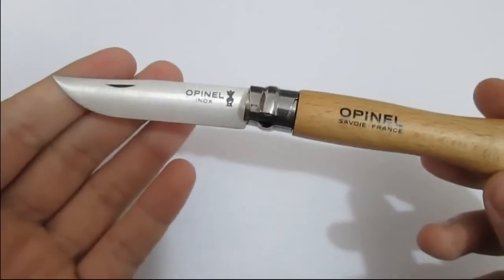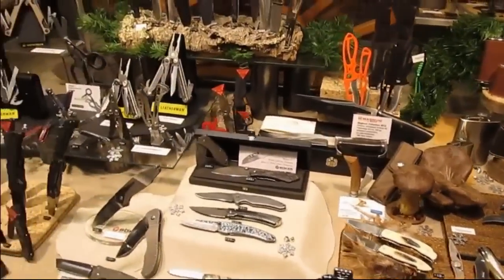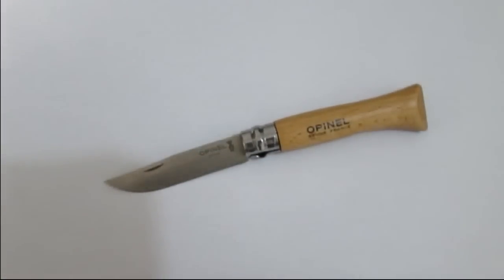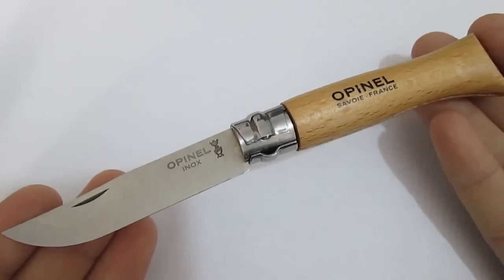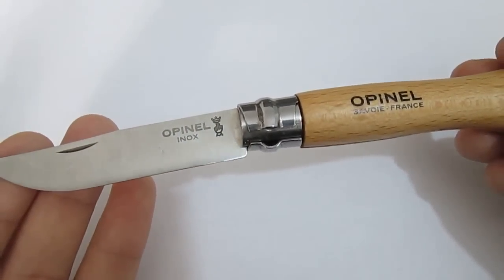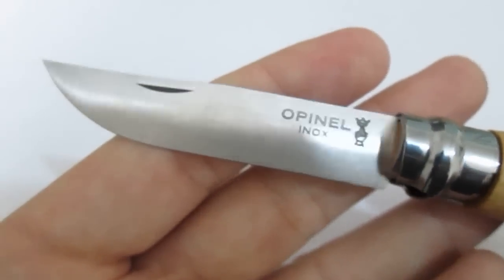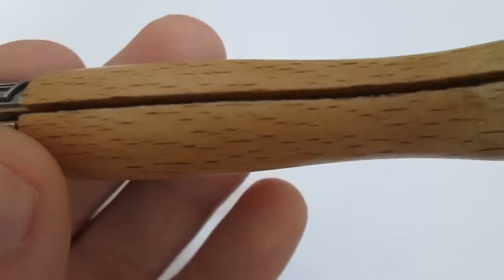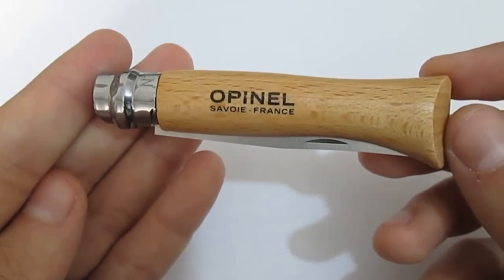Opinel No 6 Classy and Iconic Gentleman's Pocket Accessory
Originally sold as a working man's knife, an Opinel knife has become emblematic of French culture,  with Pablo Picasso reportedly using one of the company's knives as a sculpting tool. In 1989, the Larousse dictionary cited "Opinel" as a registered trademark—and in the French language, the term "Opinel" has come a generalized trademark to refer to any wood handled pocket or penknife, not necessarily only those made by the company.
Joseph Opinel began making knives in 1890 in Savoie, France as a simple working man's or peasant's knife. It proved popular with the local farmers, herdsmen, and paysans-vignerons (peasant winemakers) of the area.[1][4][5] In 1897, a series of twelve sizes, numbered 1 to 12, was developed.[6] From 1901–1903, Joseph Opinel built his first factory in Pont de Gévoudaz and produced a machine for mass production of the knife's wooden handles.
The traditional Opinel knife has a beechwood handle and a high carbon XC90 steel (acier au carbone) blade. Opinel also offers most of its models with a Sandvik 12C27M stainless steel (acier inox) blade.[9] Custom Opinel models are available using luxurious or exotic handle woods such as oak, walnut, olive, rosewood and stained hornbeam, as well as other materials such as cow horn.
Opinel knives are currently offered in eleven numbered sizes: 2, 3, 4, 5, 6, 7, 8, 9, 10, 12, and 13. The No. 1 Opinel was discontinued in 1932.[13] With its tiny 2 cm (0.787-inch) blade and boxwood handle, it was meant to be attached to a key fob or watch chain and used as a tobacco pipe cleaner[13][14] or nail cleaner,[14] but was judged to be too small.[13] The No. 11 Opinel was discontinued in 1935, its size being considered too similar to Opinels Nos. 10 and 12.[13]

With its 8.5 cm blade, the No. 8 Opinel is perhaps the most widely used size, though Nos. 4, 6, and 10 are consistent sellers. There is a considerable difference in size between No. 12 (12 cm blade) and the recently-added novelty No. 13, Le Géant ("the Giant") with its 22 cm blade. There is now a No. 7 round-ended knife without the sharp point, intended for children and others as "My first Opinel".